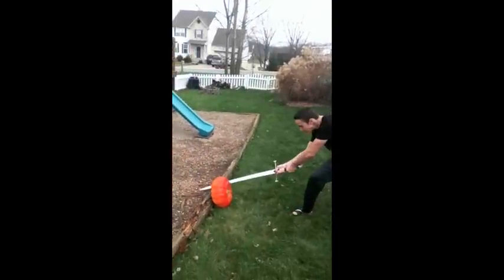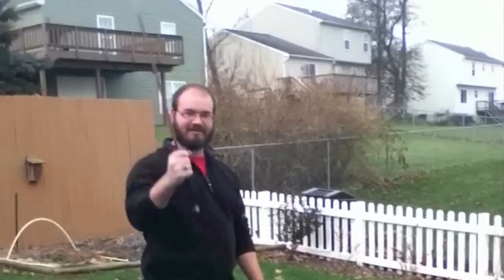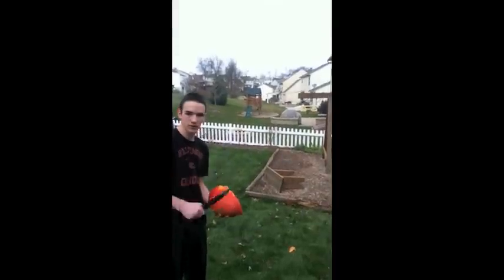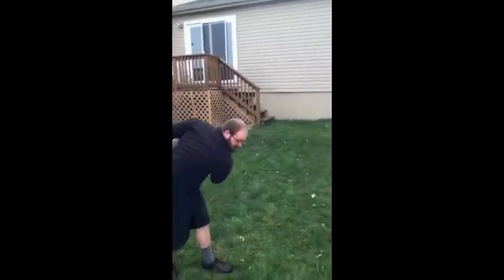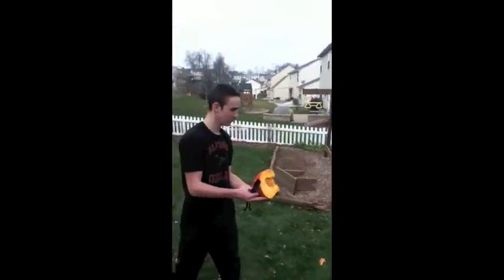How to Destroy a Pumpkin Like a Man